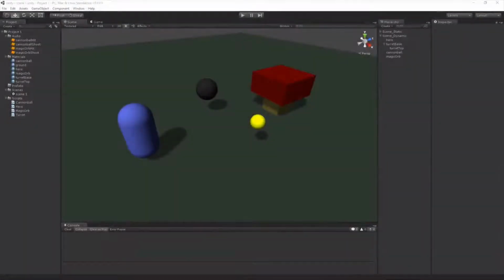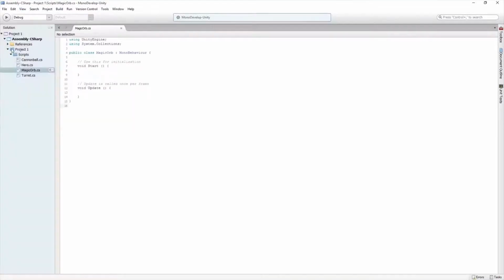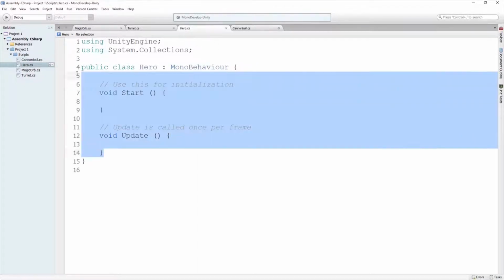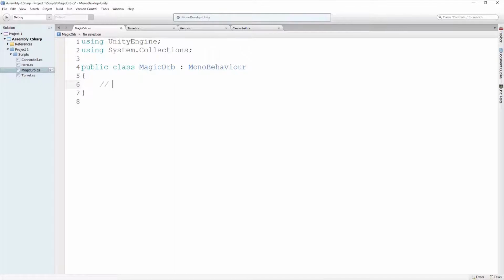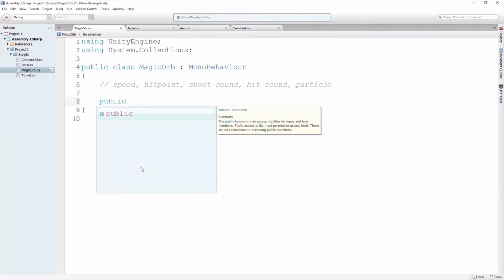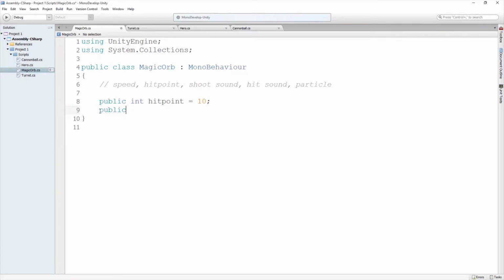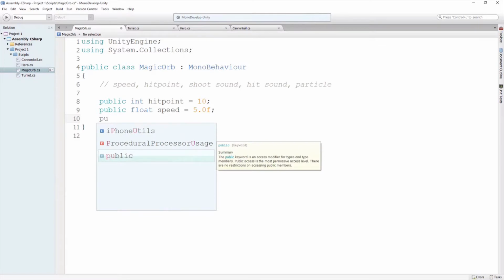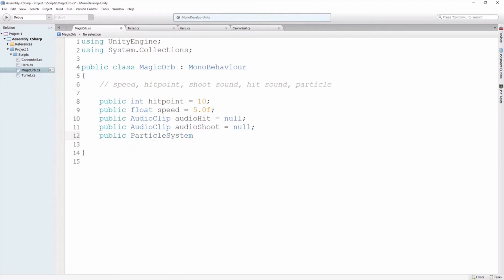unity 3d boss battle 15.1 magicOrb & moving objects